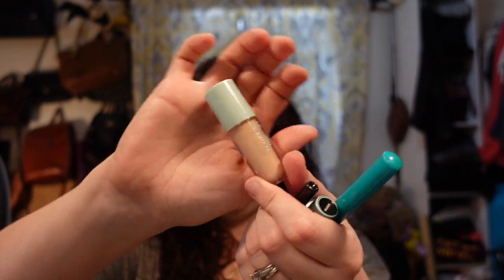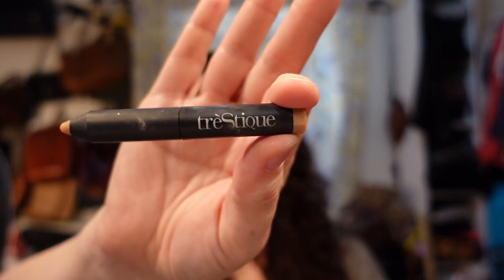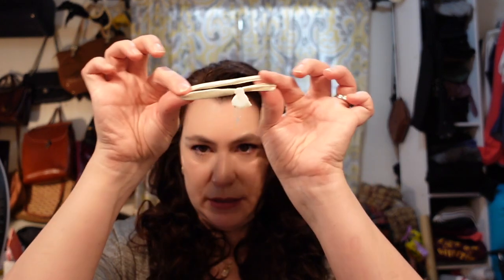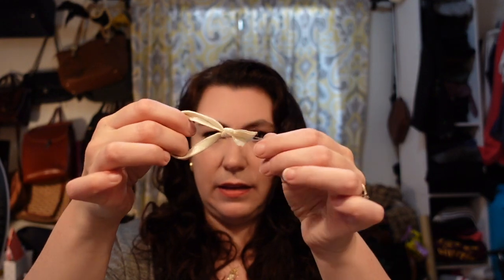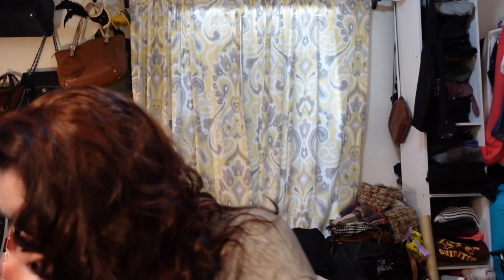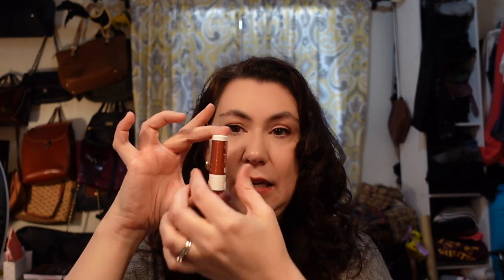What's in My Everything Bag! (aka Walking Pharmacy, Just in Case Kit etc.)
Today we look at my Everything bag!, Some call it a walking pharmacy or a just in case kit. It's the little bag or kit you keep in your bag/purse that has all those little essentials in it that you don't want to be stuck without.  Mine all started when I was a teenager and I would travel on stand by with my mom. She was an Air Canada employee so we would travel on a pass. We woulld get on the flight only if there were available seats. This meant a lot of time in airports and overnights without my checked luggage.

Also, growing up, I lived outside of the city.But went to school in the city, my friends were in the city, my dance classes were in the city...so there were days I left my house at 8am and didn't get back until 11pm. I needed my essentials with me.

So, it is time to update the old everything bag, and I mean old. Some of that stuff in there was most definitely expired. I took a few things out added in a few things and changed out the bag I was using.

Do you use something like this? What do you call it? Did I give you any ideas?

00:00 Introduction
00:46 Updated everything bag
02:05 The story of the pill case
04:27 The mini make up
13:11 Battery dies